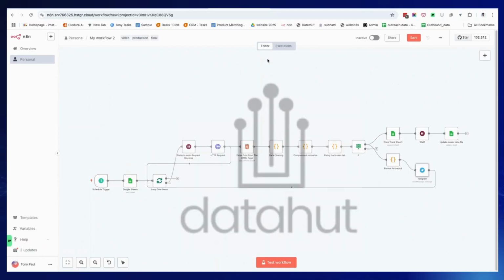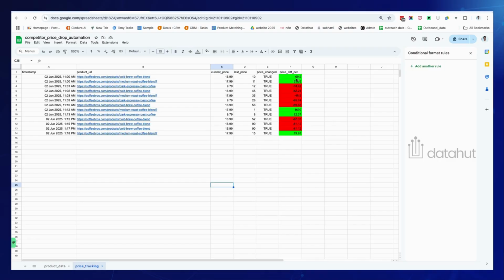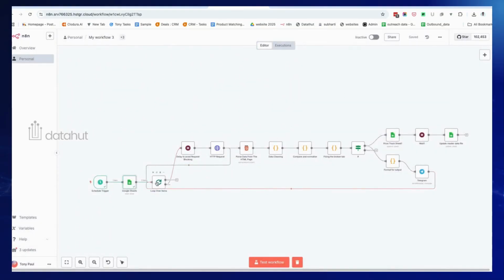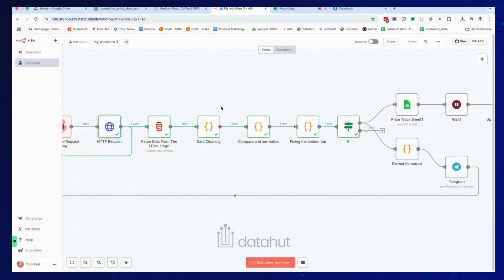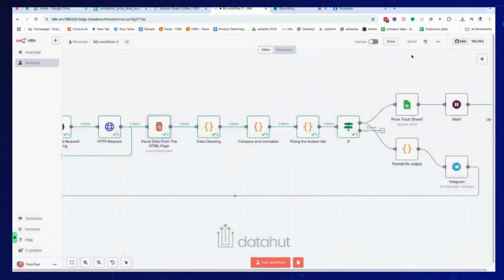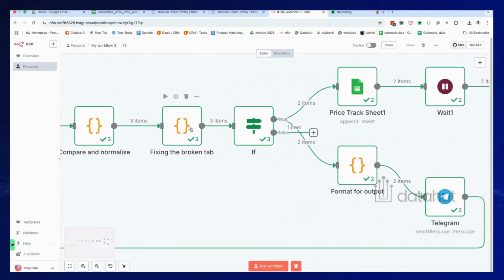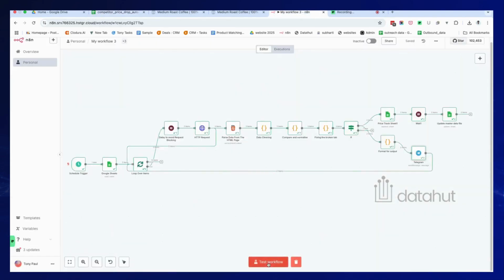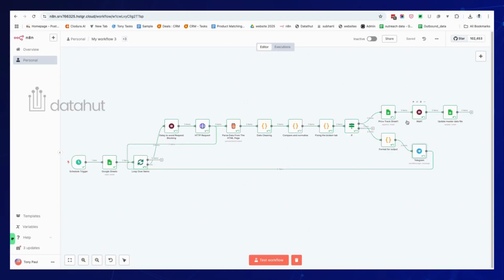Monitor Competitor Prices Automatically for Free| No-Code Web Scraping with n8n| Step By Step Guide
Want to track competitor prices like a pro—without writing a single line of code or spending a penny?

In this step-by-step tutorial, you’ll learn how to automate competitor price monitoring using n8n, an open-source workflow automation tool. Perfect for Amazon, Shopify, or WooCommerce sellers, this guide helps you stay ahead of pricing changes without a dev team or IT budget.

You’ll discover:
✅ How to build a free price-tracking bot using n8n
✅ Basics of web scraping using HTTP and HTML nodes
✅ How to receive Telegram alerts when prices change
✅ How to update and store pricing data in Google Sheets
✅ Ways to avoid being blocked while scraping

👉 Need help with custom scraping or automations? Visit datahut.co